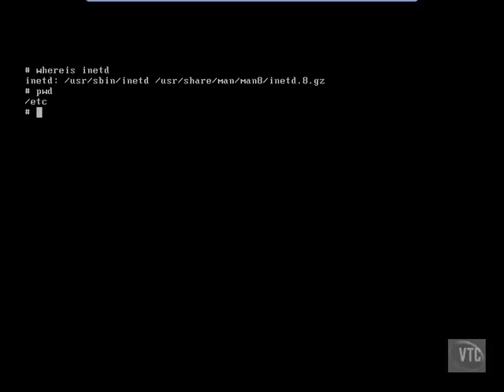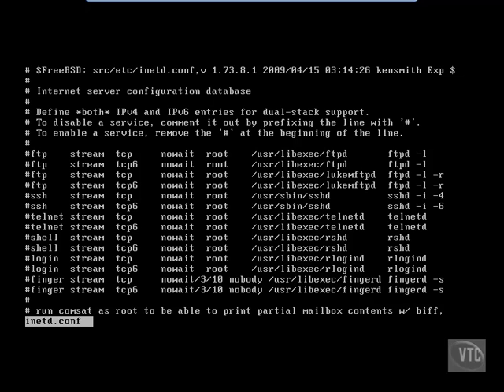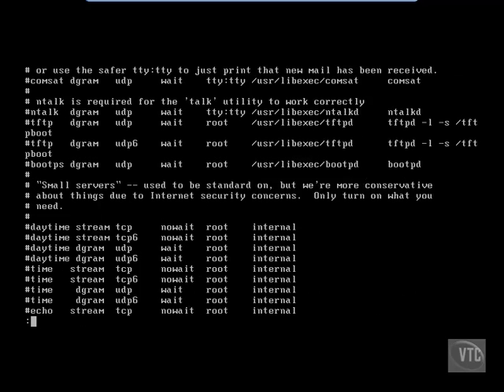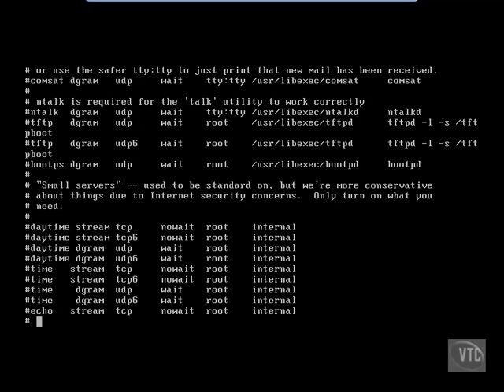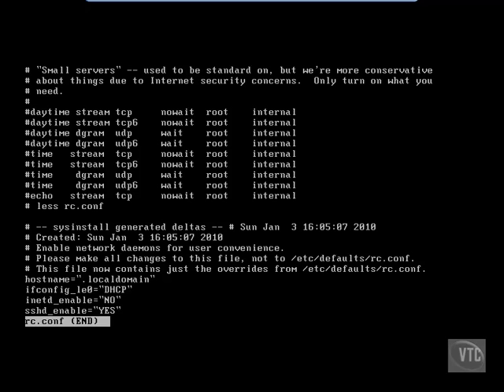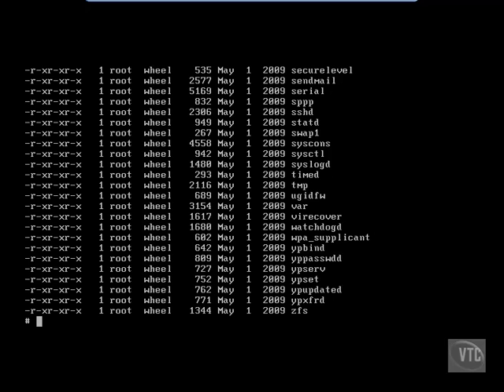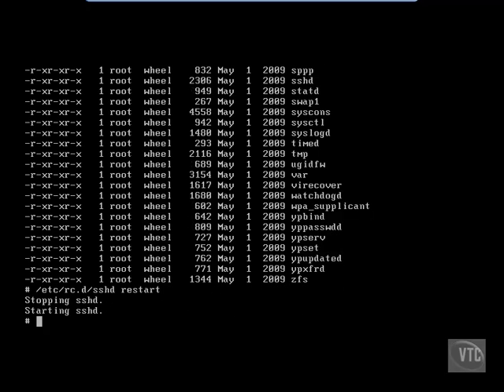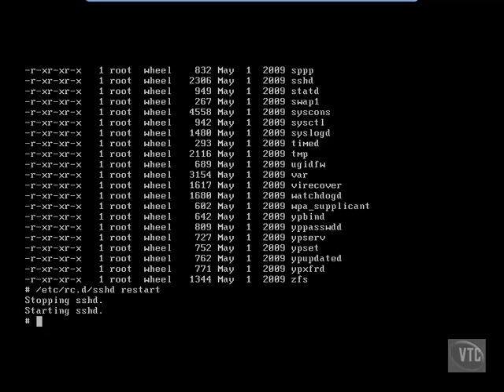FreeBSD - Configuring Services